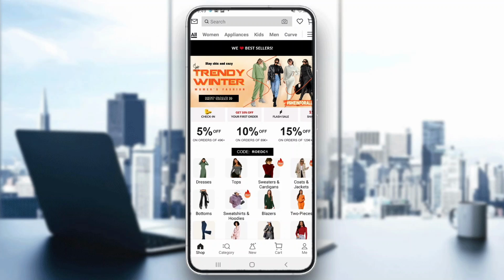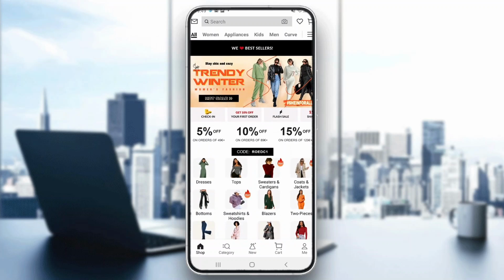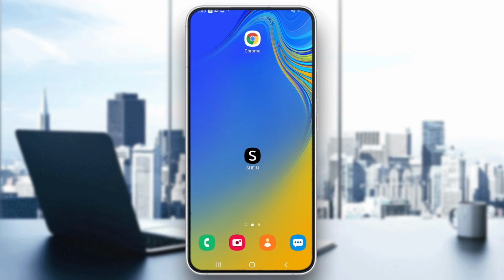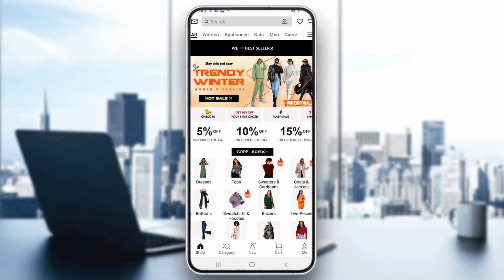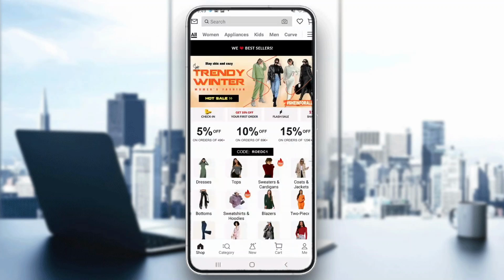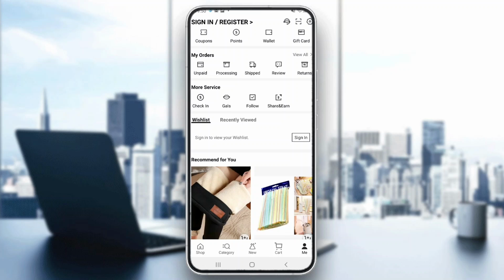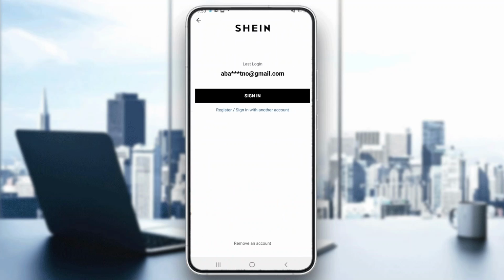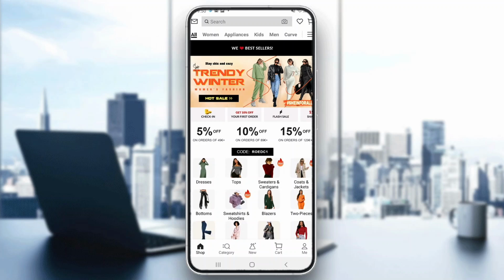How To Register Shein Account Tutorial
Today we talk about register shein account,register account,shein tutorial